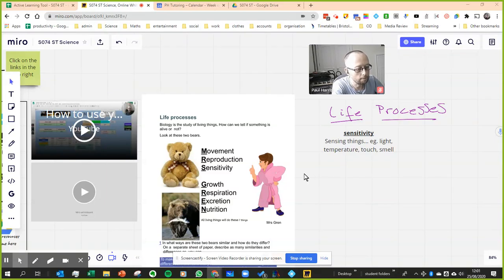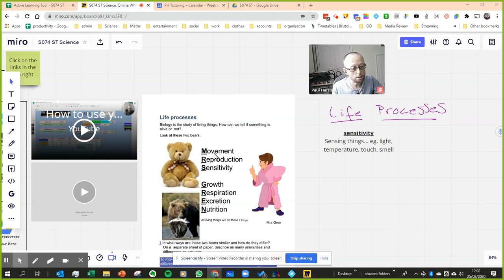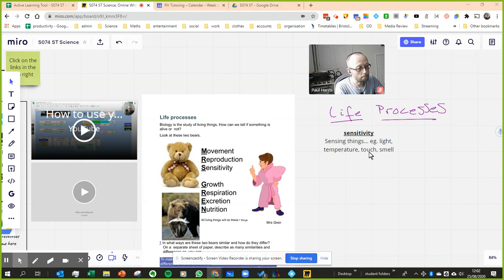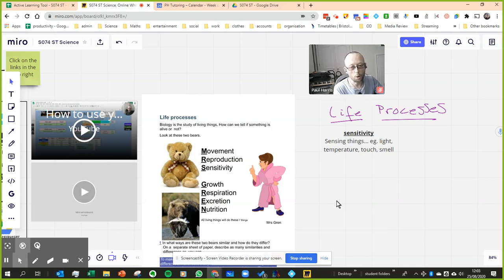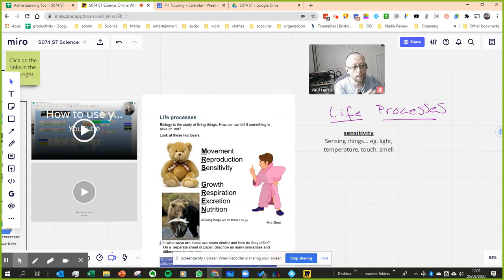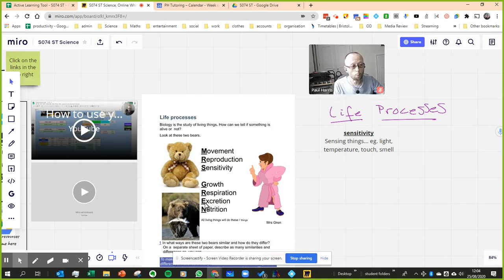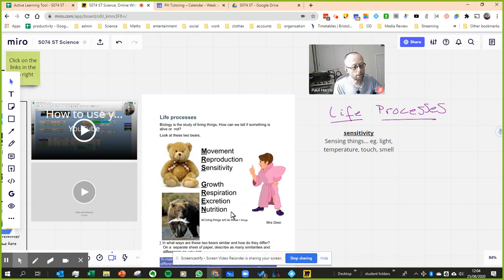7 life processes 11 plus science